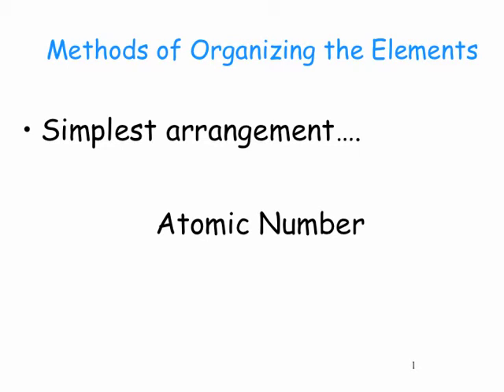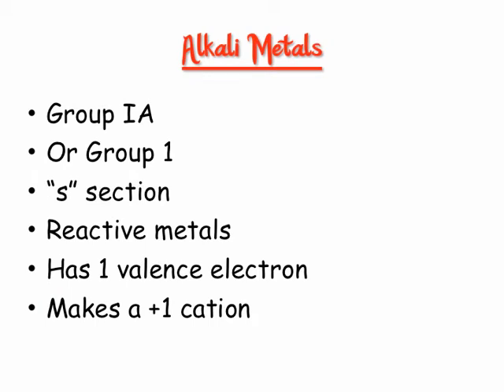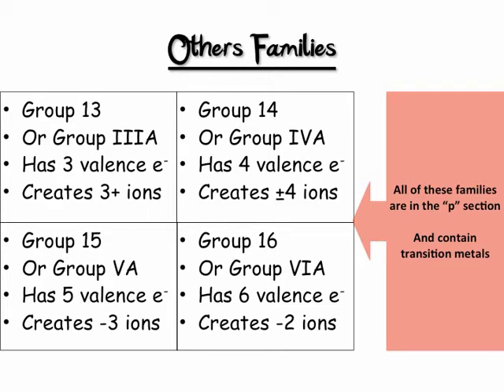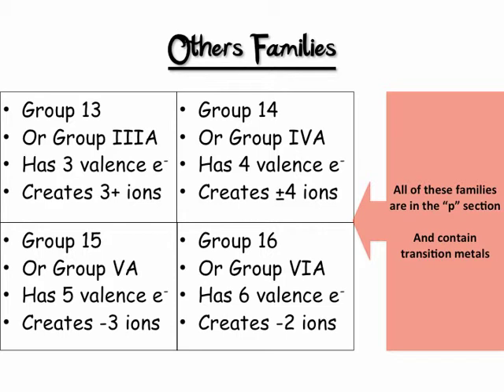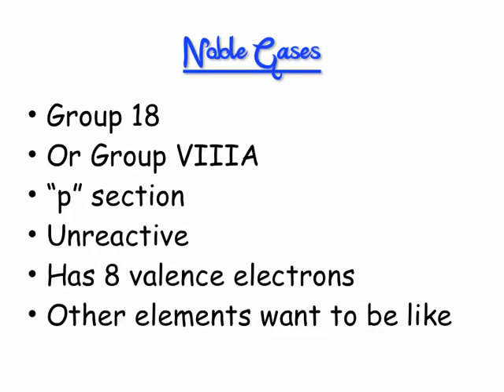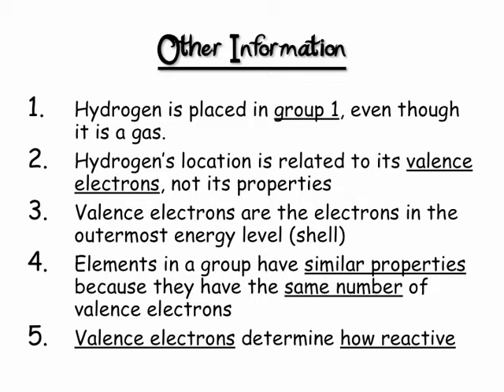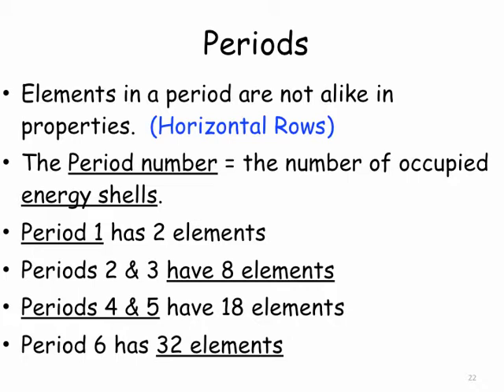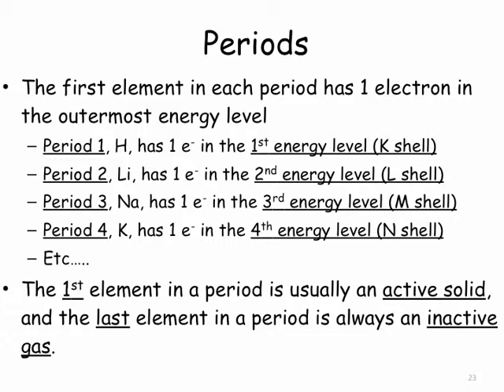2 The periodic table of elements 2